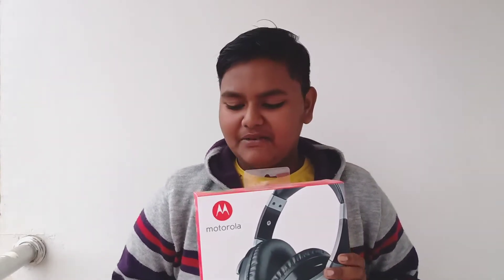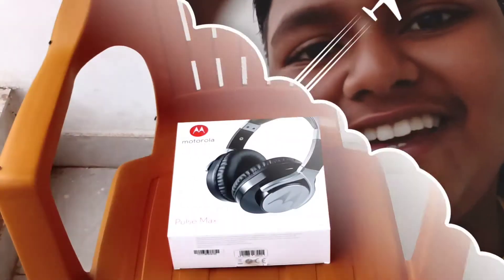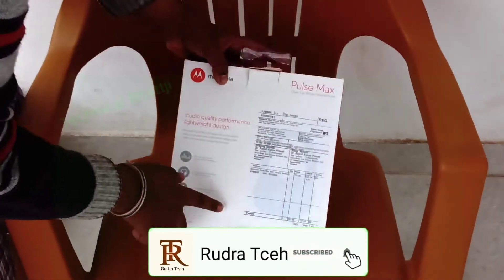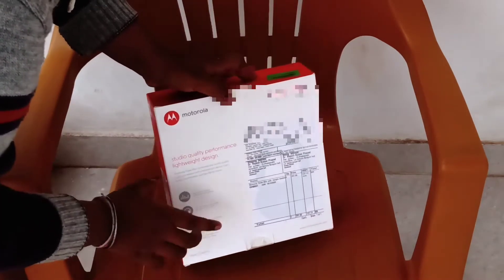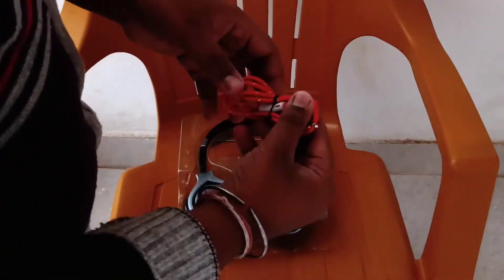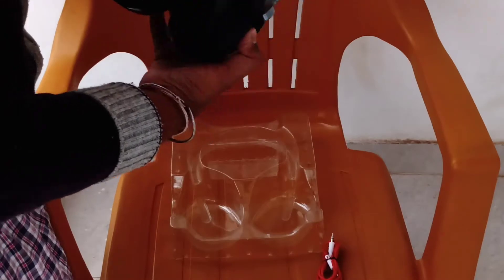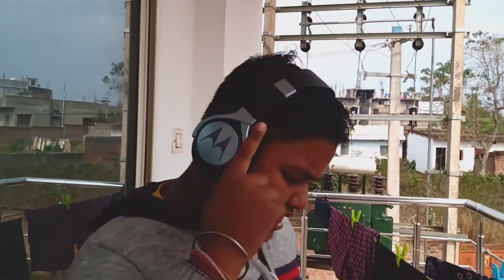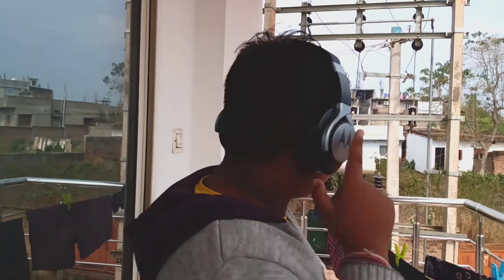Motorola pulse Max unboxing and review | कमाल का है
Motorola pulse Max price 899 to 1999
buy link👇👇👇
Motorola Pulse Max with Google Assistant Wired Headset